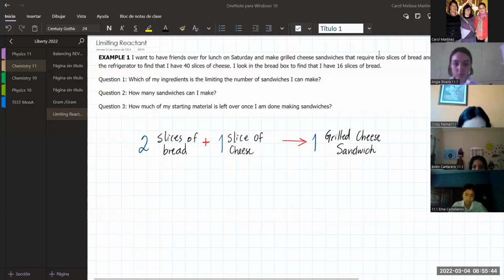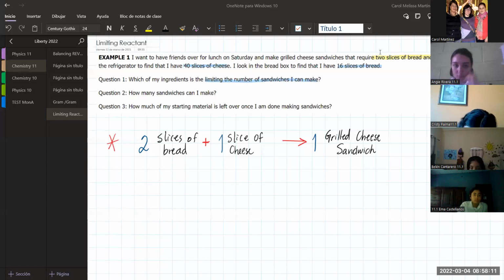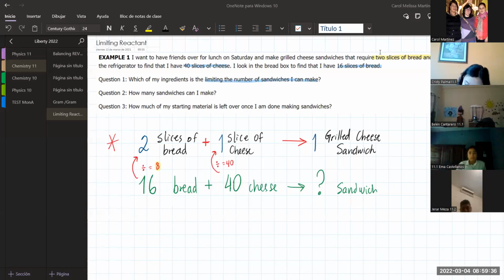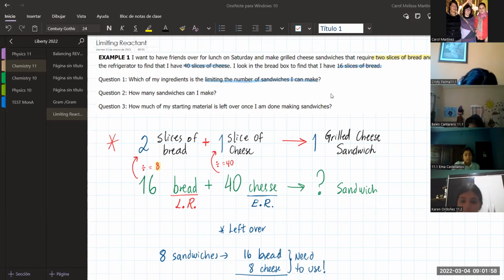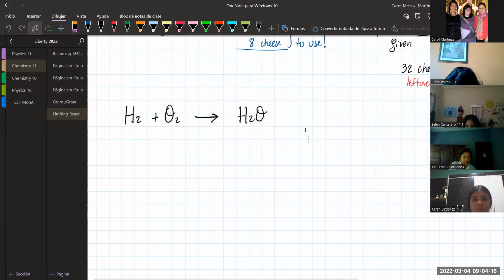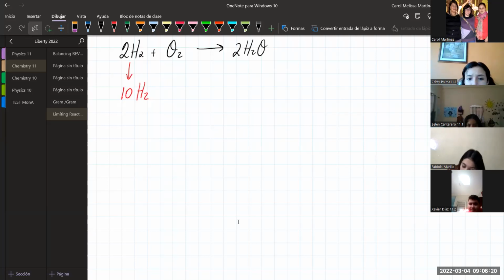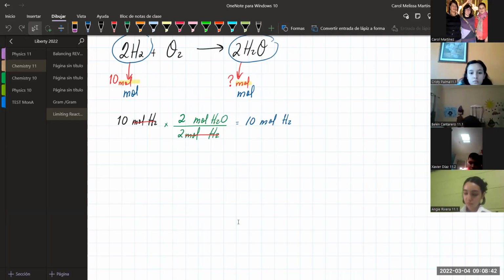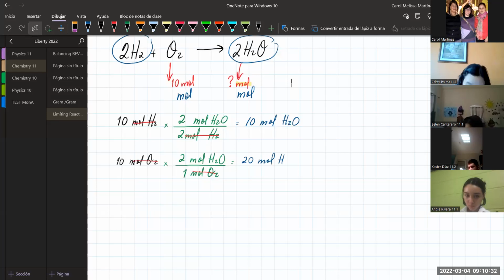Limiting and Excess Reactants (intro)